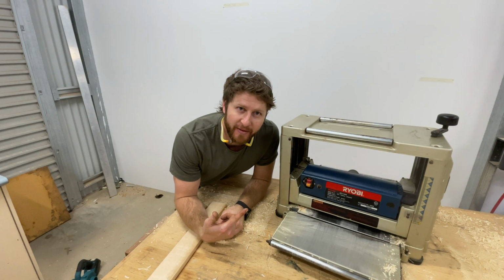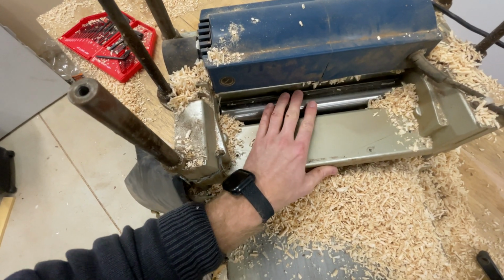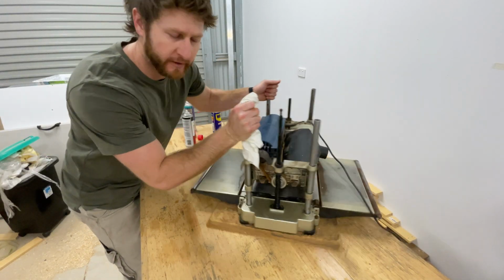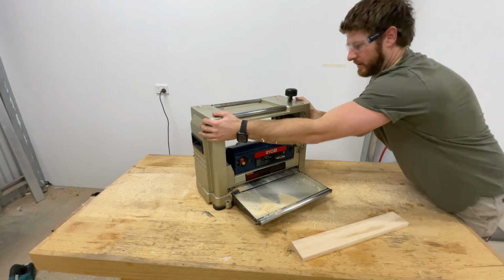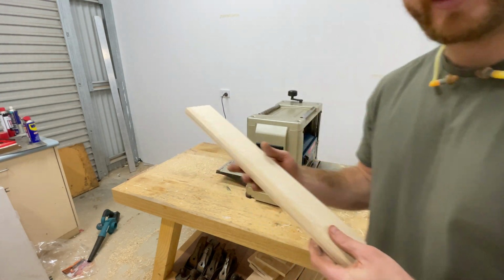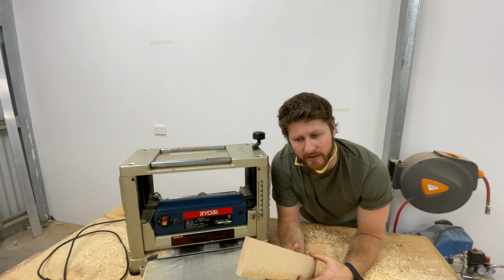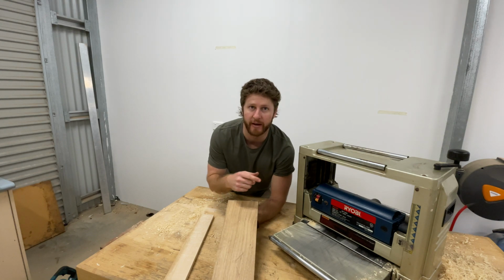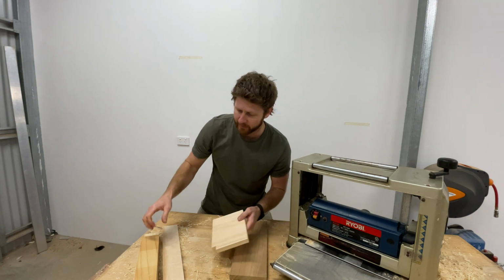How to use a Thicknesser / Planer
In this video, Tim shows off his new Garage sale find!.
The Thicknesser /  Planer.
Tim also shows How a Thicknesser works and a few tips and tricks on how to use one.